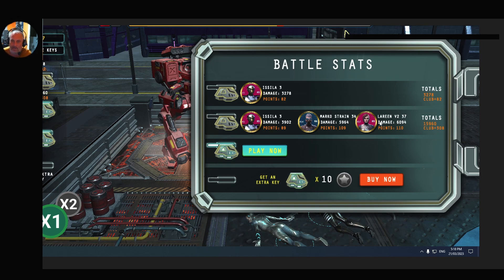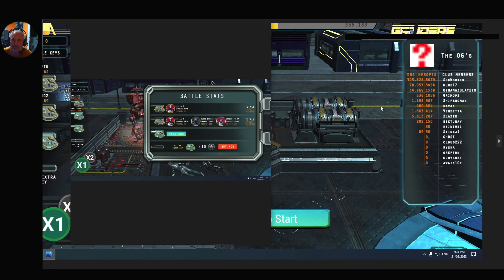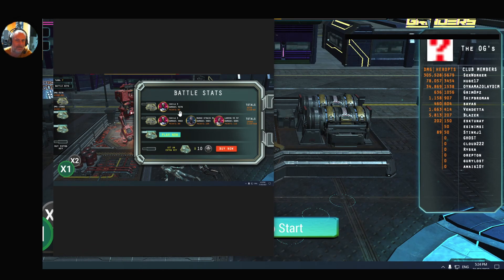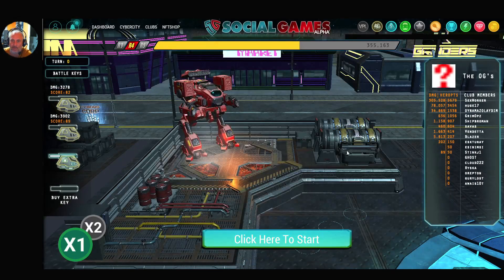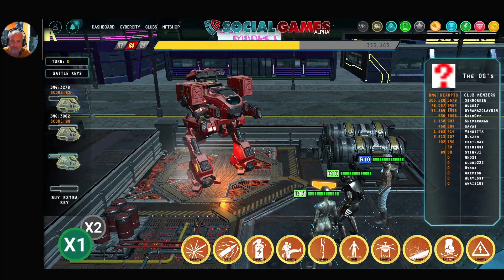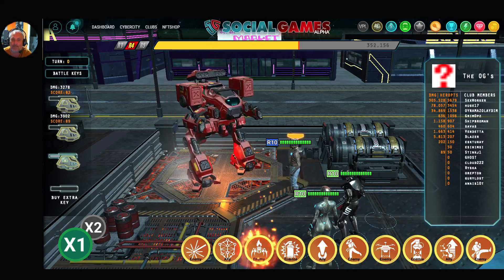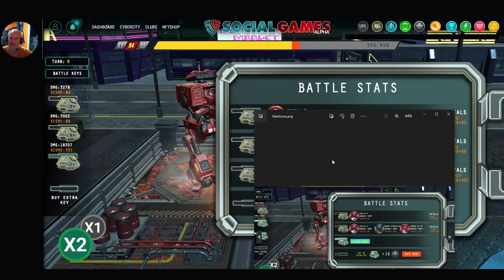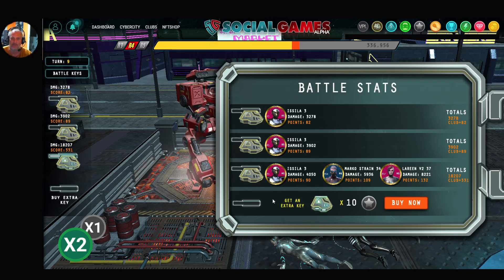Score bug 2023 03 21 19 43 11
Mech fight score problems